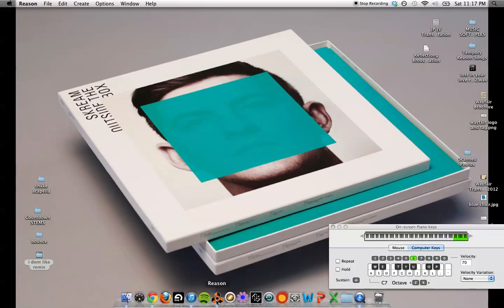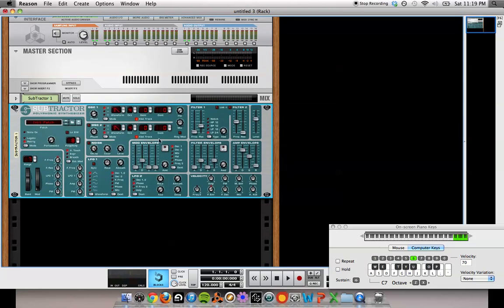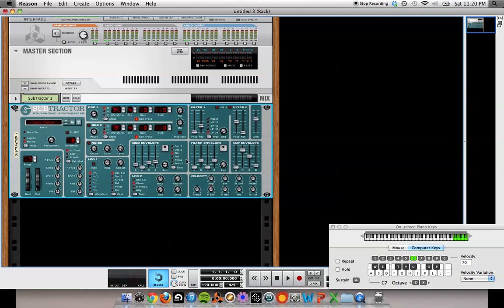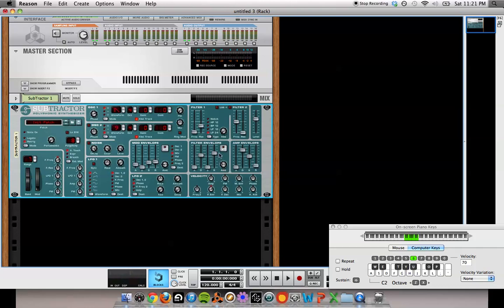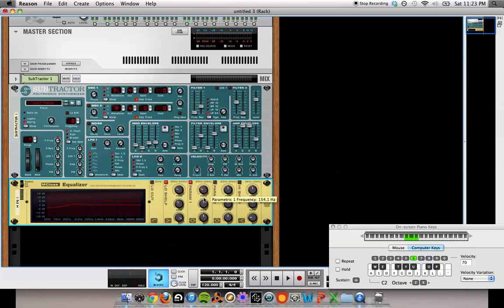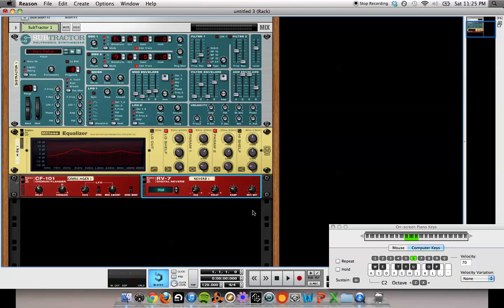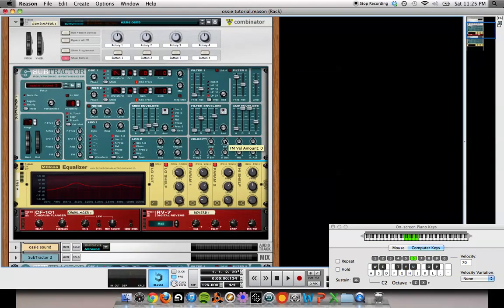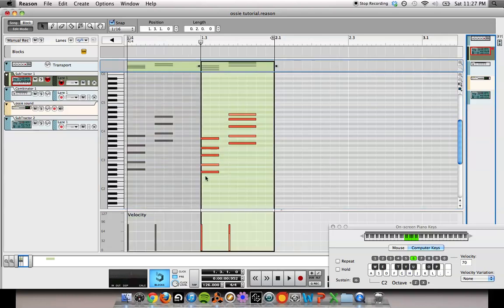How to Make UK Garage / House Synth from "Ignore" by Ossie in Reason 6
Tutorial on how to make main synth from "Ignore" by Ossie Feat. Tilz. Love the record so figured I'd show how the synth was made, enjoy!